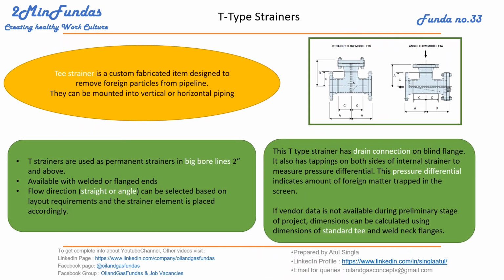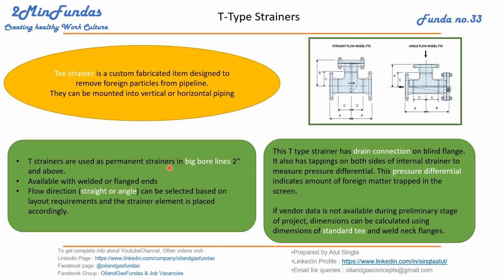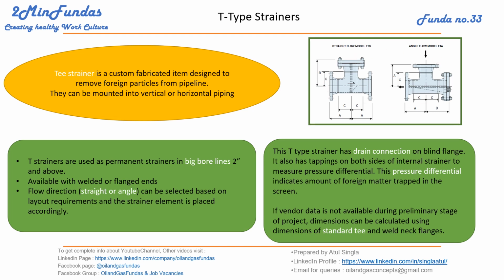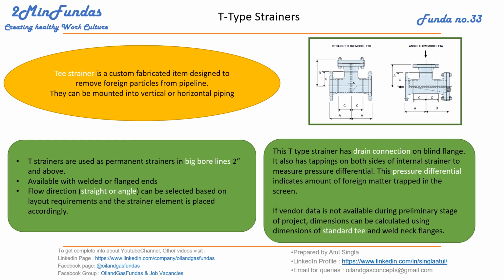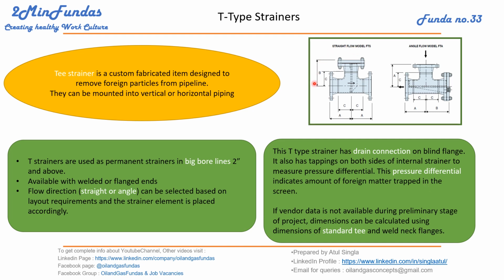2MinFundas-33 : T-Type strainer!! Piping Engineering!!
🎓 Master Piping Engineering with our complete 125+ hour Certification Course Download e-Book : Piping Engineering
Dont miss the Piping Engineering latest Courses updated 2MinFundas is series of 2 minutes videos explaining the Piping Engineering Fundamentals.

Piping supply
Piping Near me
Piping Course
OilandgasFundas Earn rewards while learning with EPCLAND

Happy Learning! 😊